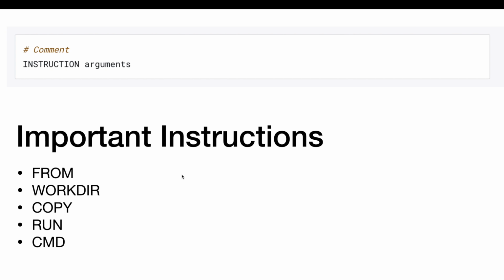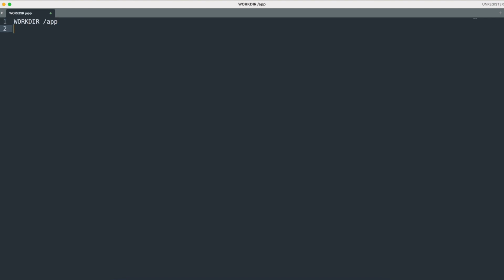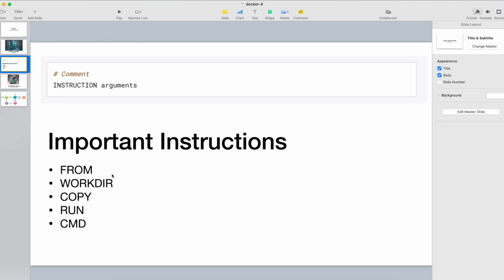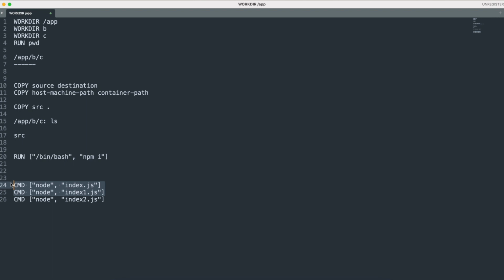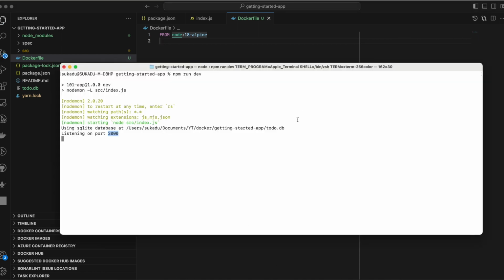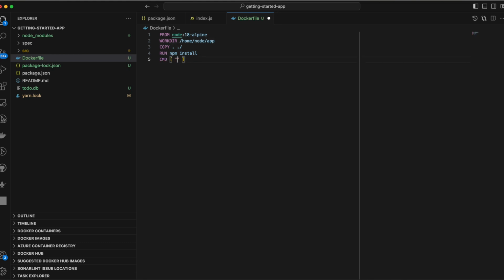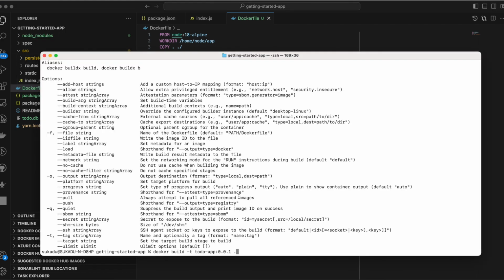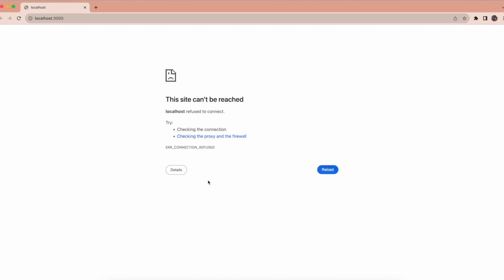5. Mastering Dockerfile Instructions: Building Your Docker Image from Scratch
Join us in this illuminating YouTube video where we unravel Dockerfile instructions, step by step, and guide you through the process of building a Docker image from the ground up. Whether you're new to Docker or looking to enhance your Dockerfile skills, this tutorial will empower you to create custom container images tailored to your specific needs.

[SECTION 1: Understanding Dockerfile Instructions]
- Dive into the world of Dockerfile instructions.
- Discover the purpose of each instruction, from FROM to CMD.
- Learn how these instructions work together to create a customized Docker image.

[SECTION 2: Building a Dockerfile Step by Step]
- A practical, hands-on guide to creating a Dockerfile.
- How to define the base image with FROM.
- Copying files with COPY and handling dependencies.
- Defining the container's startup command with CMD.

[SECTION 3: Building Your Docker Image]
- A step-by-step demonstration of building a Docker image from your Dockerfile.
- Pulling it all together: Creating a functional container image for your application.

By the end of this video, you'll have a deep understanding of Dockerfile instructions and the skills to craft Docker images tailored to your applications. You'll be empowered to build custom containers efficiently.